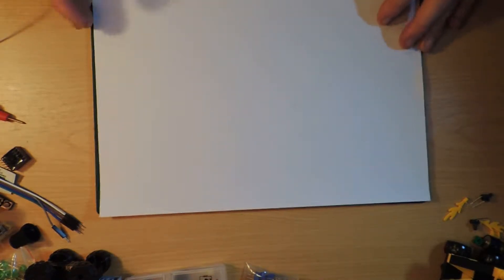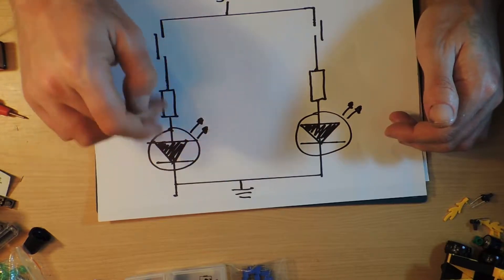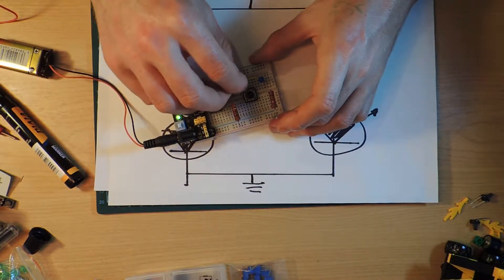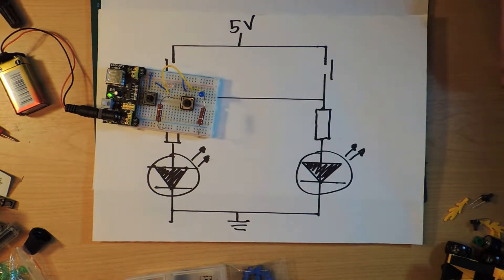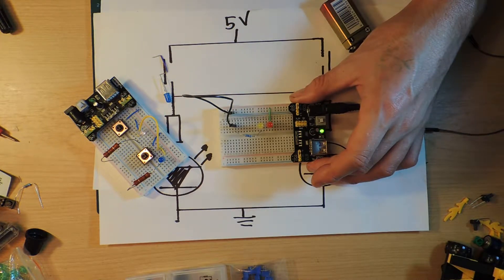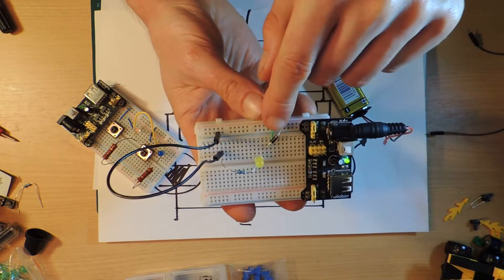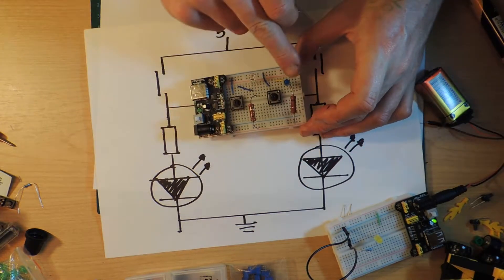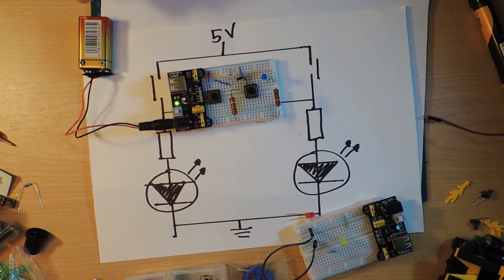Diodes - Decimal to Binary Part 3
Continuing the odd project of building a pointless decimal to binary converter we look at diodes.